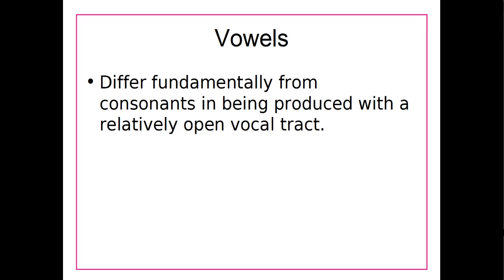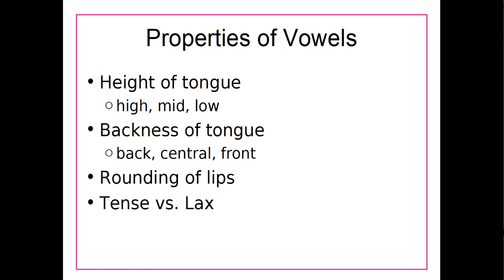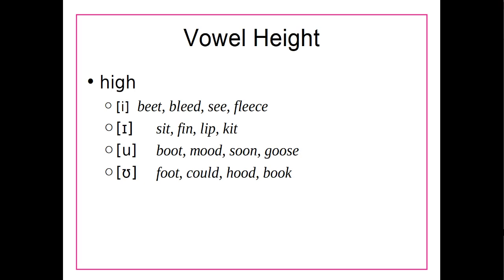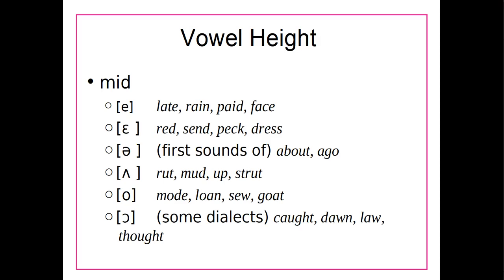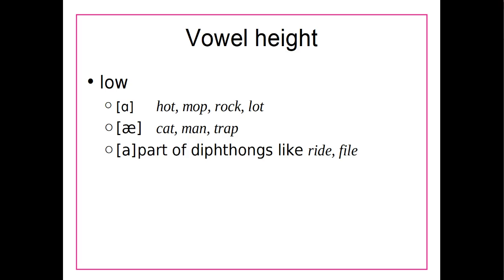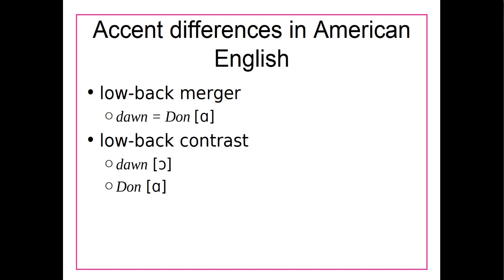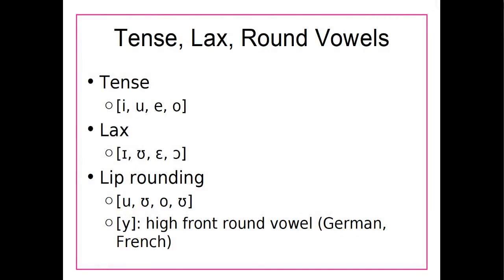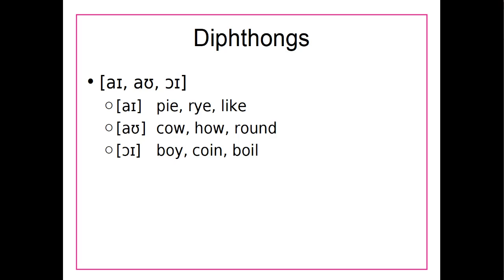LING 101 UNM - Phonetics - Vowels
Looking at the vowels